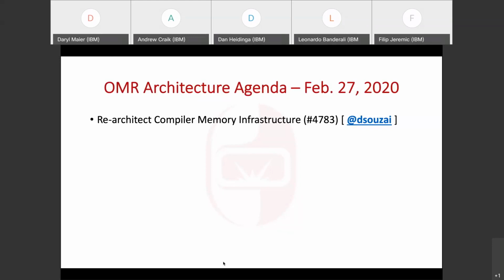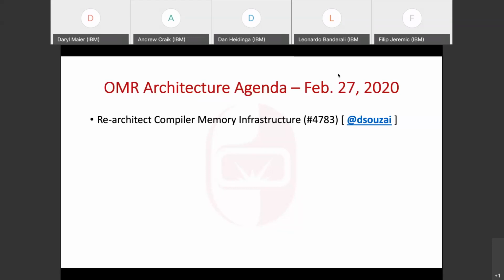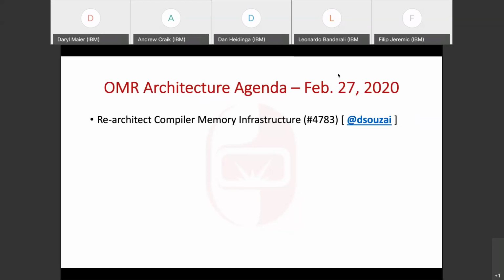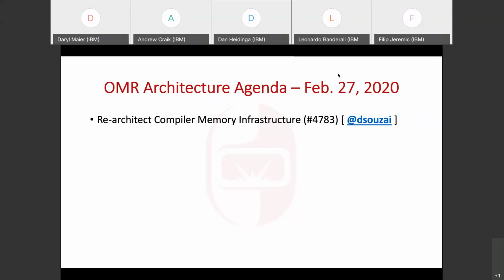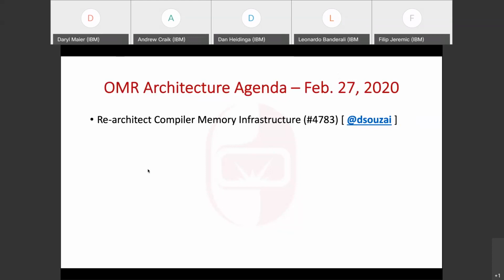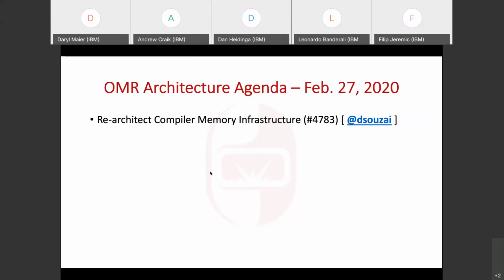OMR Architecture Meeting 20200227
Agenda:
* Re-architect Compiler Memory Infrastructure (#4783) [ @dsouzai ]